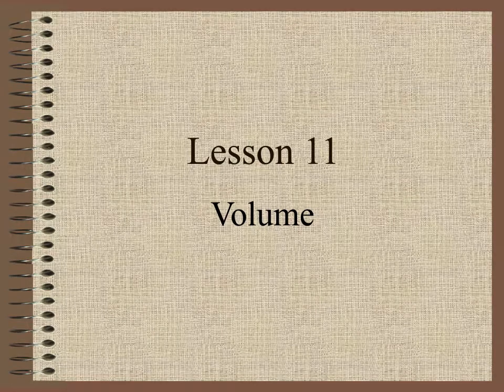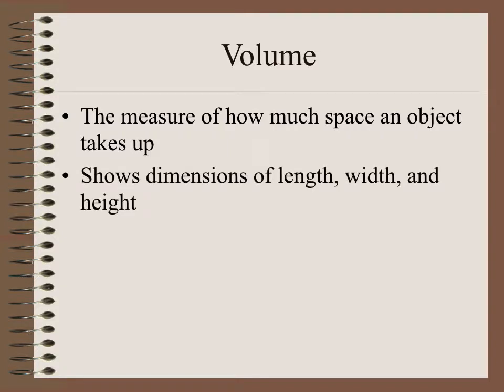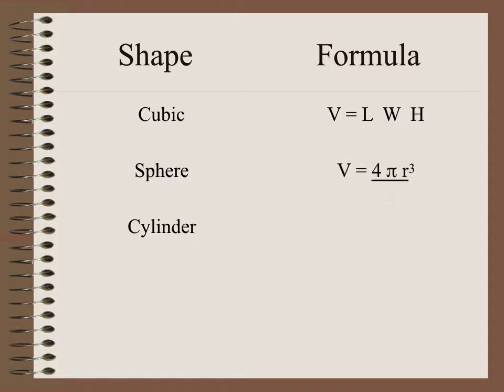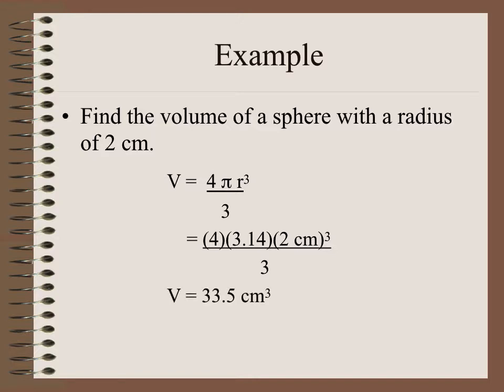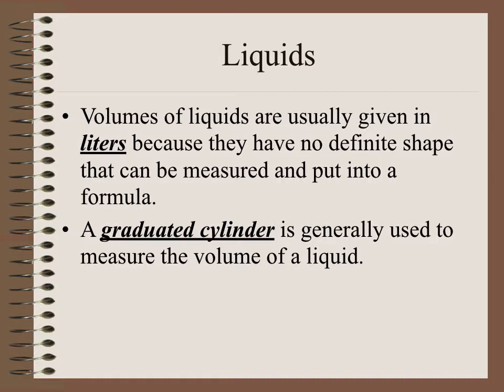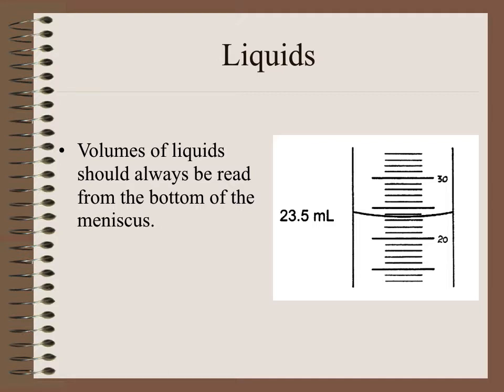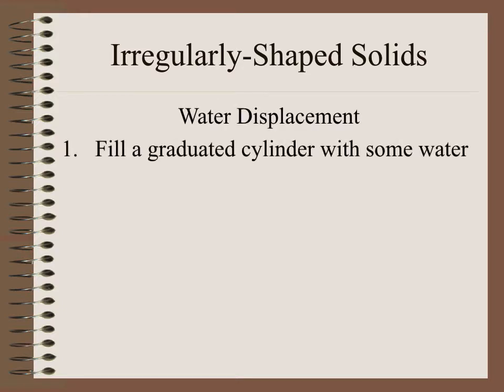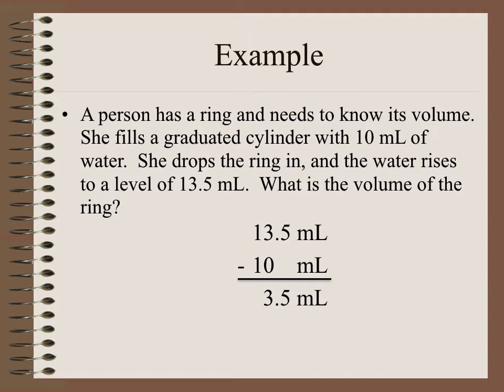Integrated Science 2 Lesson 11